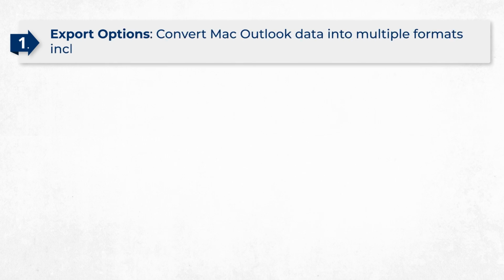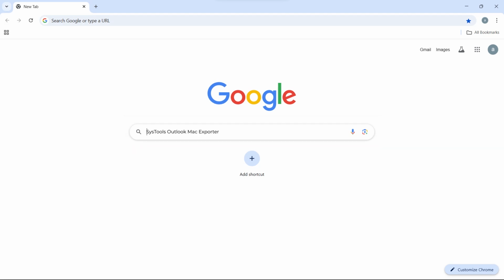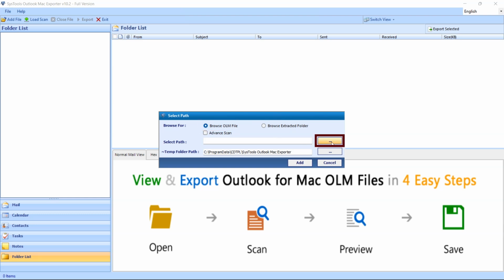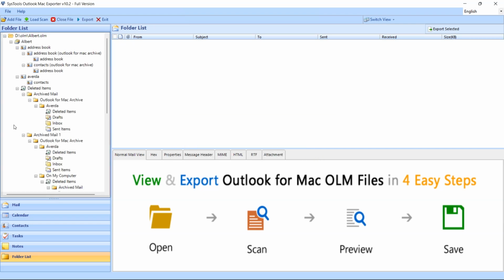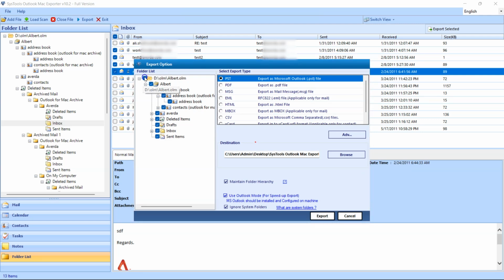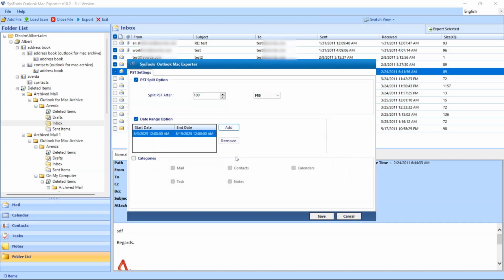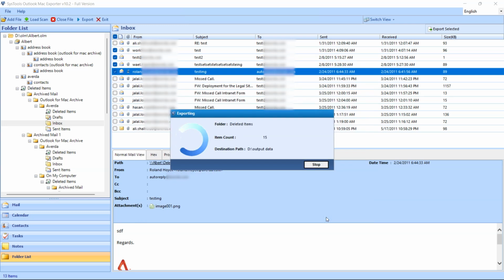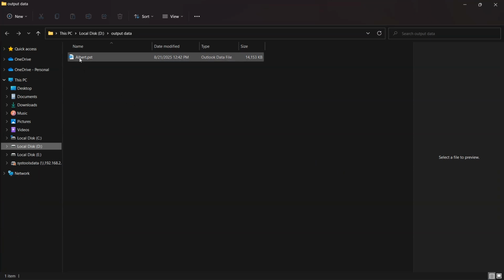Outlook for Mac Export Tool by SysTools | Outlook for Mac Export to PST | Best Software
In this video, we show you how to use the SysTools Outlook for Mac Export Tool – a professional solution to export Mac Outlook emails, contacts, calendars, and tasks to PST and multiple other formats on Windows OS. With this software, you can easily convert your Mac Outlook OLM database to PST, EML, MSG, MBOX, vCard, CSV, PDF, and HTML without any data loss.

*Why Use SysTools Outlook for Mac Export Tool?*

If you are switching from Mac Outlook to Windows Outlook or need to access Mac Outlook emails on Windows platforms, this Outlook for Mac Export Tool is the perfect choice.

*Key Features:*

1. Export Mac Outlook files to PST for Windows Outlook
2. Supports conversion to EML, MSG, MBOX, vCard, CSV, PDF, and HTML formats
3. Preserves folder hierarchy, email formatting & metadata
4. Option to split PST file into smaller sizes during export
5. Batch export multiple Mac Outlook Data File in one process
6. Outlook for Mac Export to PST is Compatible with Windows 11, 10, 8, and 7
*Steps to Export Mac Outlook to PST Using SysTools Outlook for Mac Export Tool:*

Step-1: Download & install SysTools Outlook for Mac Export Software on your Windows PC.
Step-2: Launch the software and click Add File(s)/Folder to load OLM files.
Step-3: Preview emails, contacts, calendars, and other mailbox data.
Step-4: Select PST as the export option and apply advanced settings if needed.
Step-5: Choose the destination location to save the exported PST file.
Step-6: Click Export to start the export Outlook Mac to PST format.
Step-7: Import the resultant PST file into Windows Outlook.
*Why Choose SysTools Outlook for Mac Export Software?*

1. Supports Mac Outlook to Windows Outlook migration seamlessly
2. Maintains 100% data integrity throughout the process
3. Easy-to-use interface for all types of users
4. Trusted by professionals worldwide